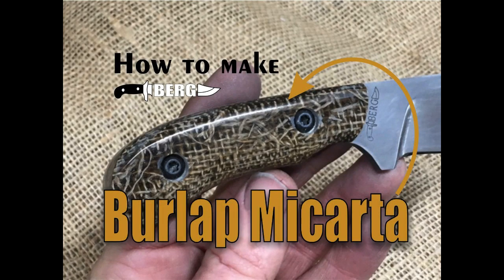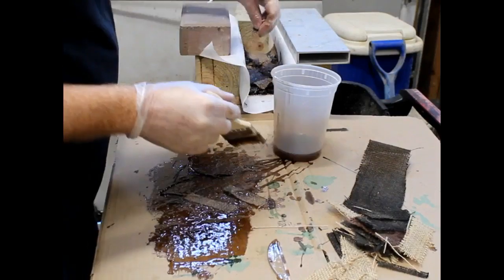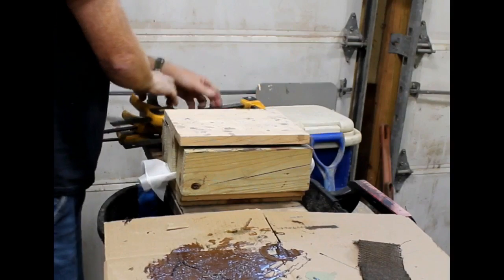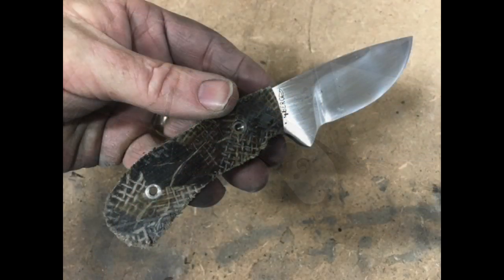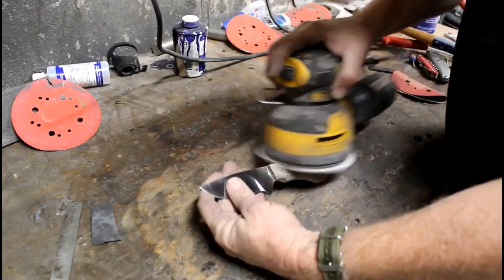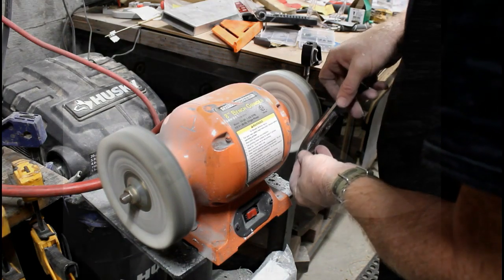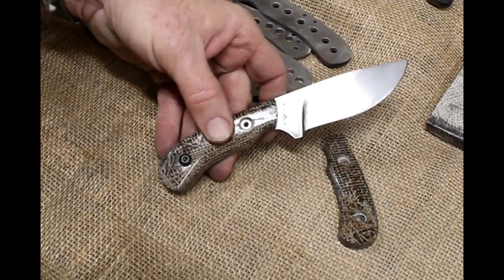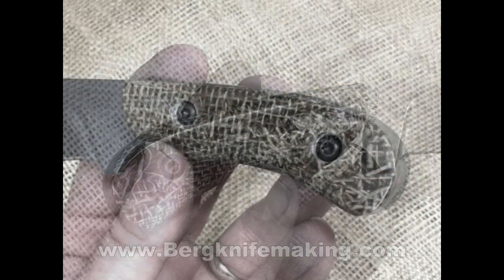How to Make Burlap Micarta for knife handles by Berg Knife Making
experiments with making burlap micarta with dyed burlap.

Micarta is typically laminated and pressed paper or cloth material. The finished product is water resistant, very durable and varies greatly in appearance dependent on what materials were used. Micarta can be used in a variety of DIY projects but is normally associated with custom knife handles or scales. We used fiberglass resin and a home made micarta press to make these unique knife handles.

# knifemaking